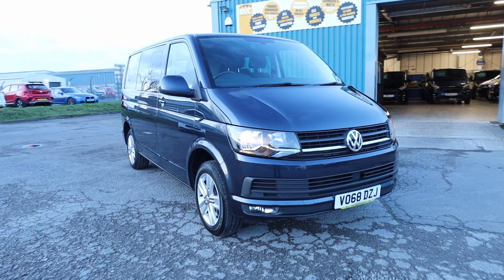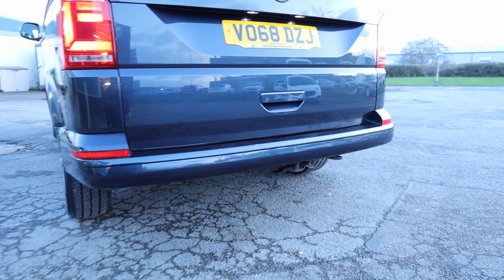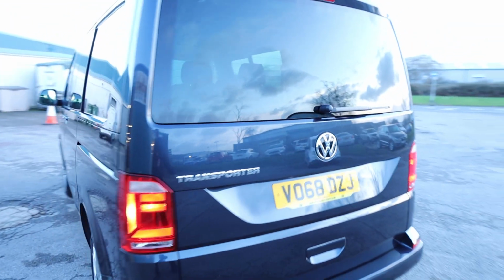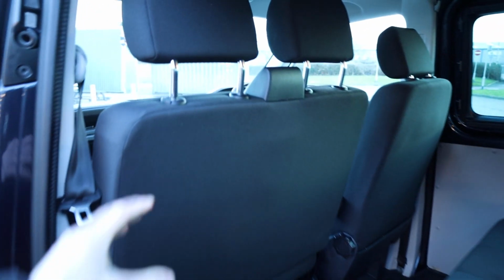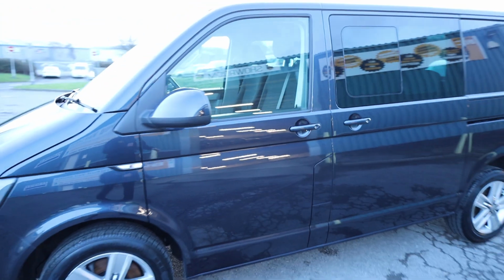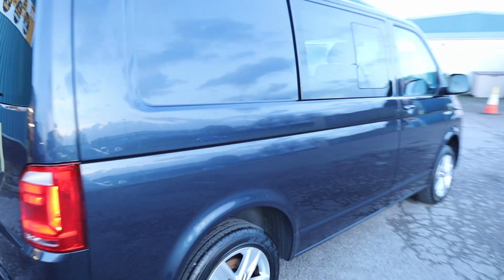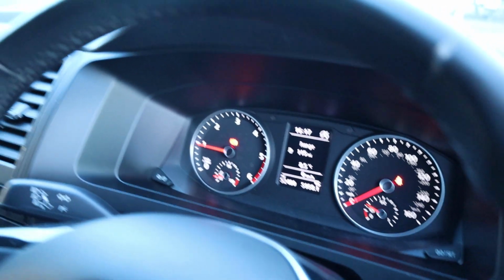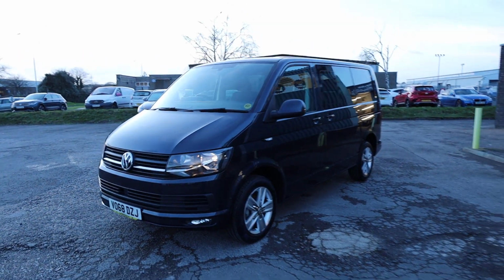VW Transporter Highline Kombi Detailed Walkaround Walk & Talk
Detailed Walk & Talk Review of our 2018 VW Transporter Highline Kombi that has just come into stock by Elliot Davies our Sales Manager.